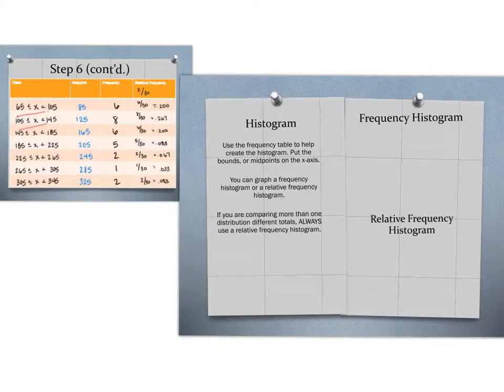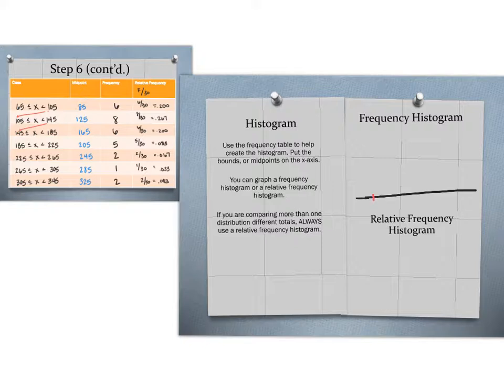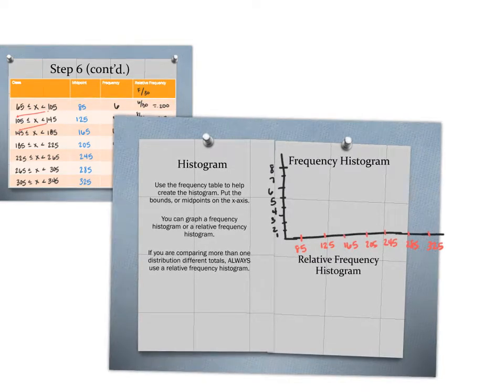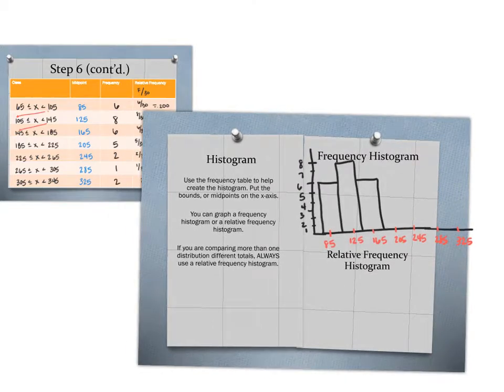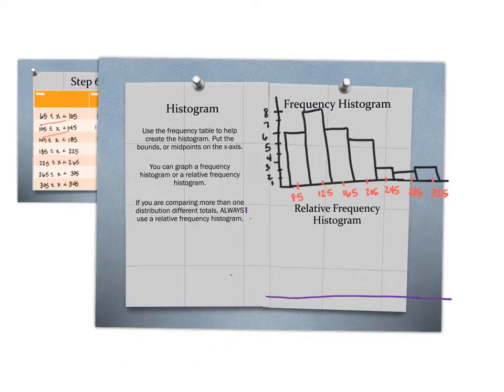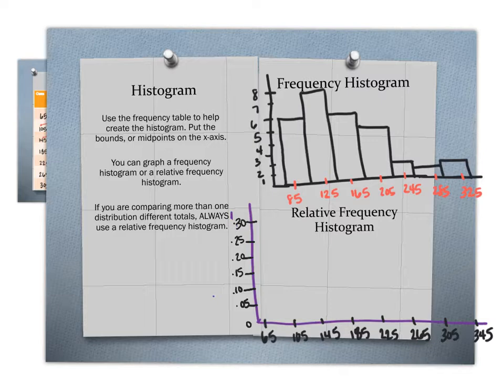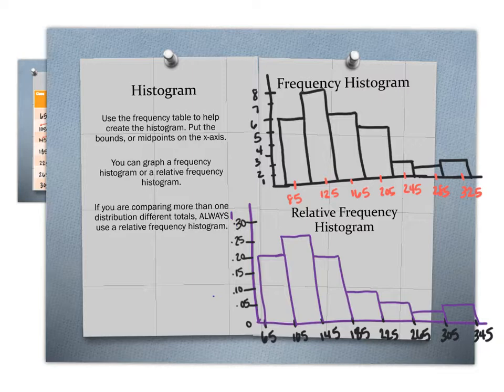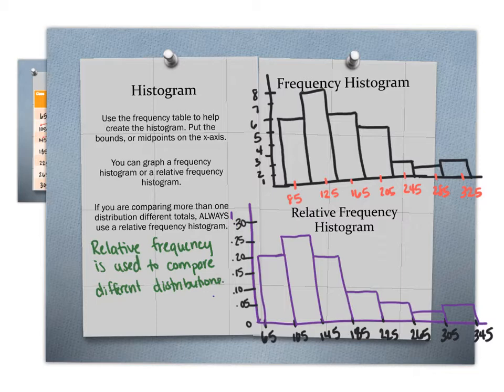Ch. 2.2--Constructing Histograms